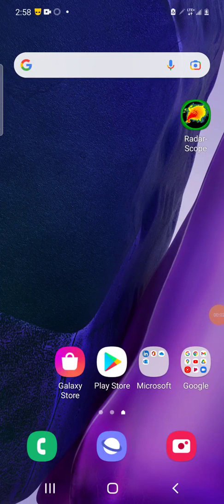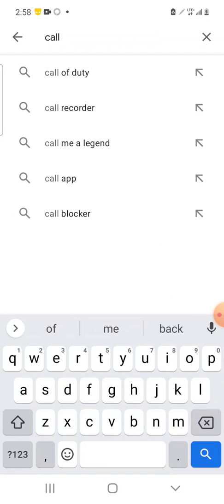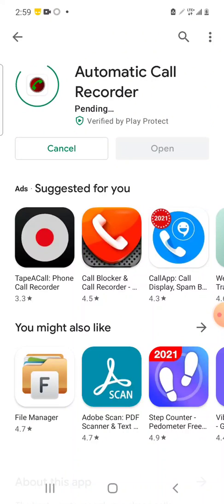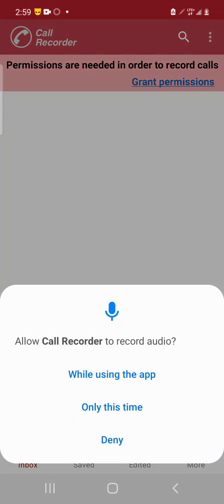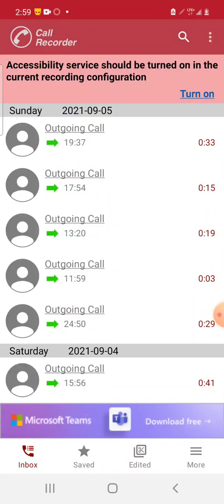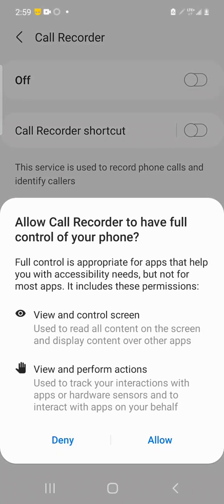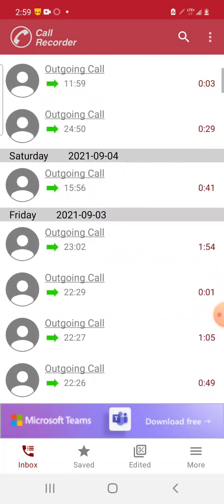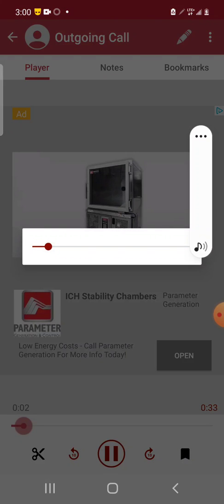How to record phone calls on your Android device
How to record phone calls on your Android device with call recorder this video shows how record phone calls with call recorder